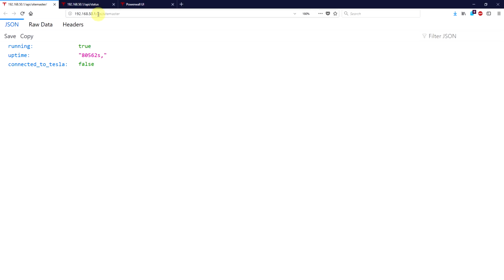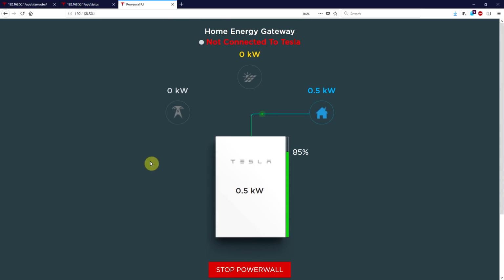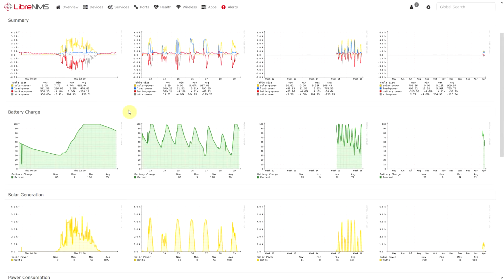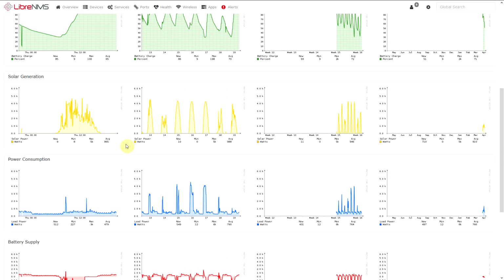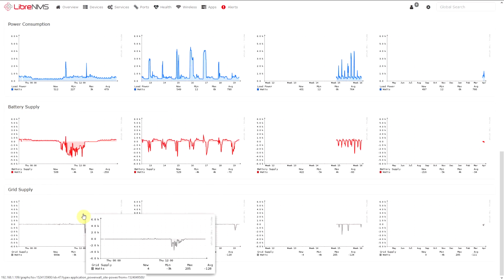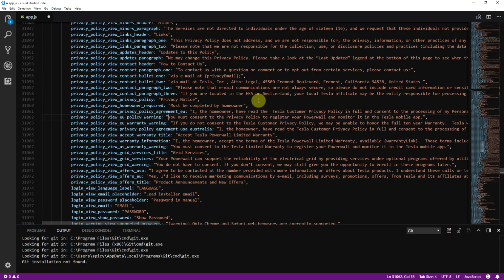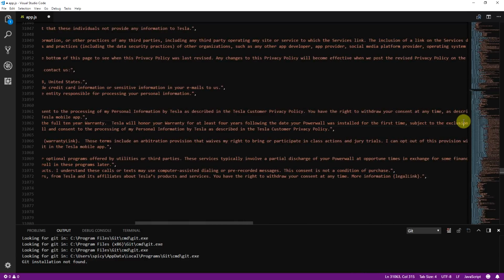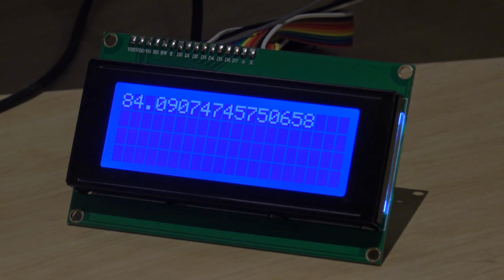Tesla Powerwall - Why you should shop around first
I MAY HAVE FOUND A WAY AROUND THIS (27 Apr 18)
So far so good:  "up_time_seconds":"57h24m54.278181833s"

Problems with the Tesla Powerwall that aren't so obvious on the surface.